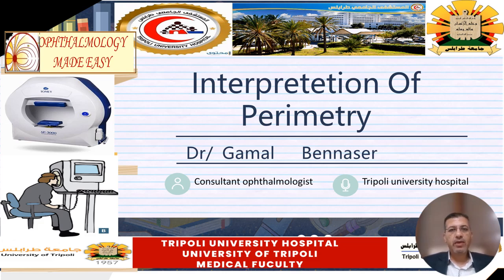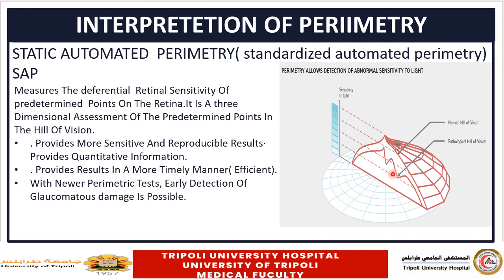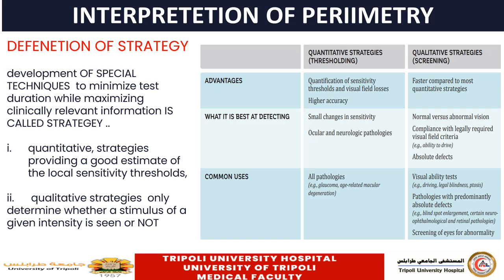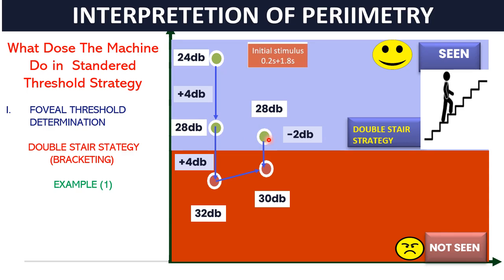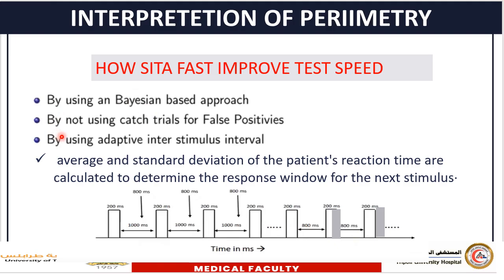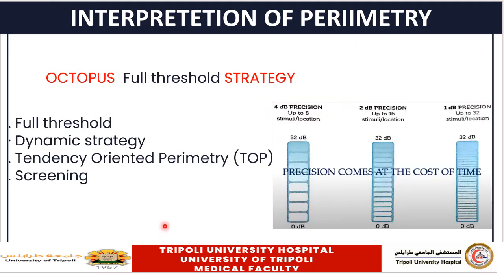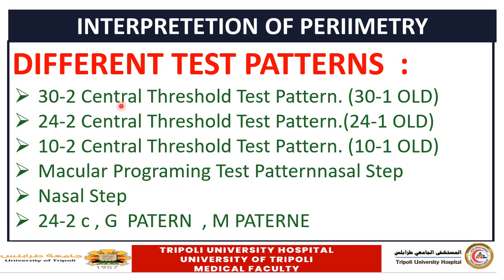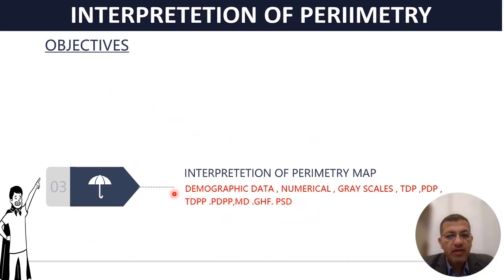UNDERSTAND PERIMETRY IN GLAUCOMA 1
BASIC UNDERSTANDING OF PERIMETRY IN GLAUCOMA CASES
RECENT ADVANCE IN GLAUCOMA DIAGNOSIS